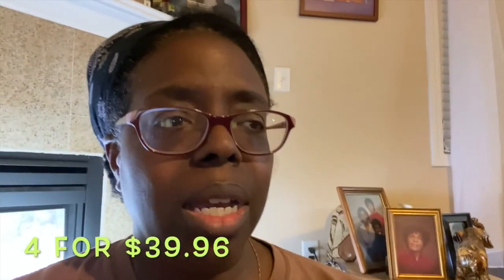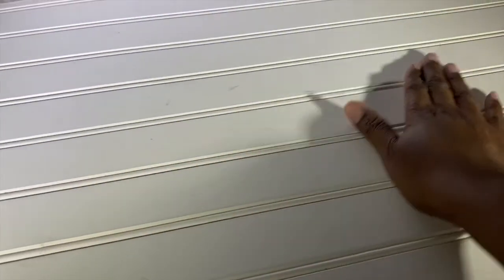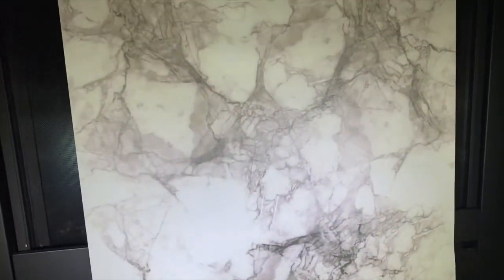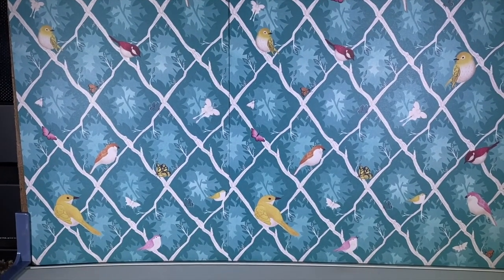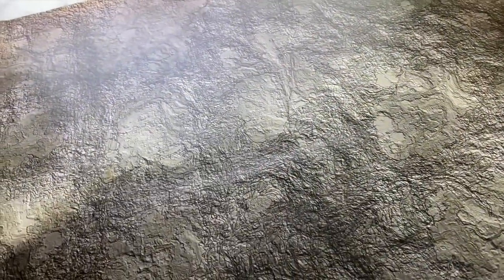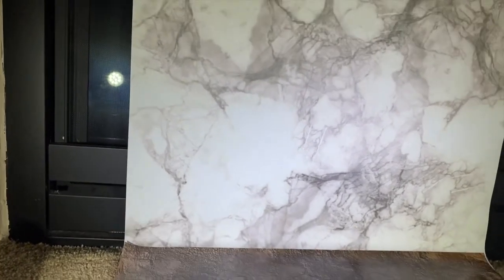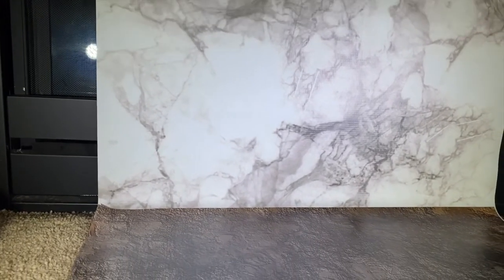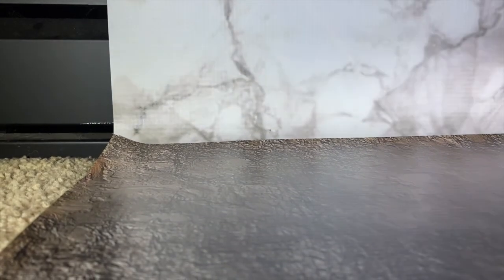DIY A Standing Photo Backdrop for Your Reselling Biz!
This is a quick and easy rigid standing backdrop you can make yourself for your Posh and eBay photos! You can also use standard L-brackets, but you won't have 2 surfaces in one.
Originally I was going to glue the vinyl backdrops to the boards, but it will easier to change them out if I just lay them on top. I use Instant Tacky or Mounting Squares as a temporary tack.

It's easier to purchase than to build.

Where I Got my Vinyl Backdrops

If you make your own backdrop stand I'd love to see it! Post it on Instagram using posh_saladbackdrop!